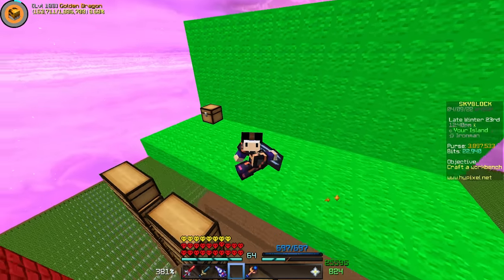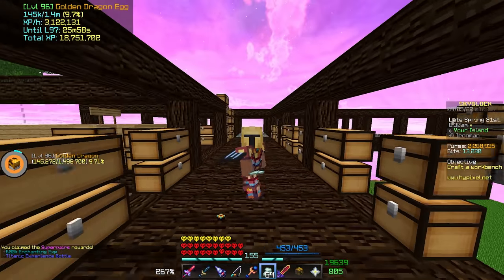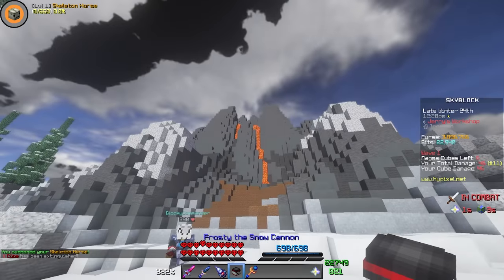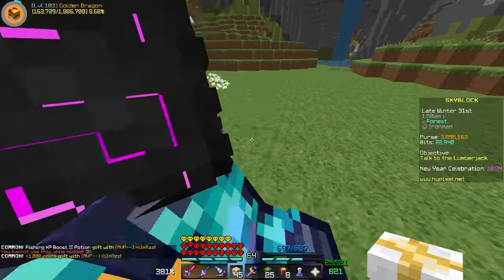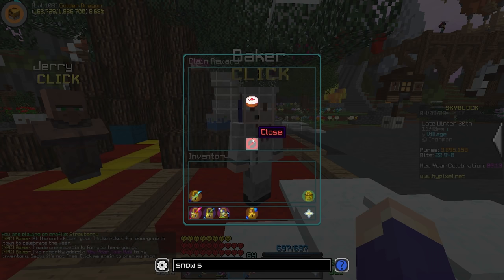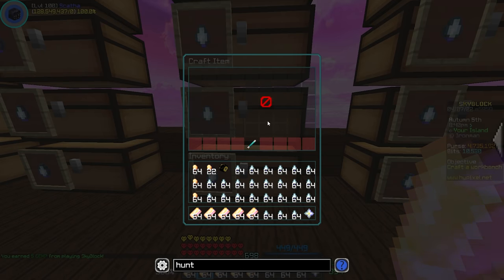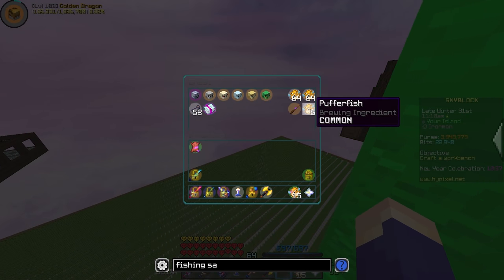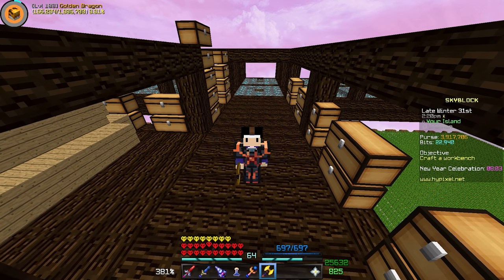MAJOR UPGRADES (Hypixel Skyblock IRONMAN) [95]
MAJOR UPGRADES (Hypixel Skyblock IRONMAN)

Today in Hypixel Skyblock IRONMAN, we continue getting some vital Accessory upgrades to inprove our damage, and overall stats.

🏁Goals🏁
1,000 Likes!